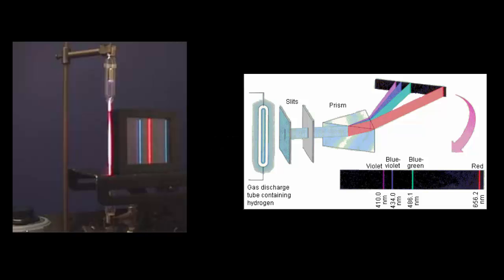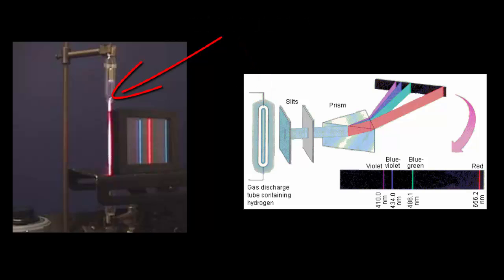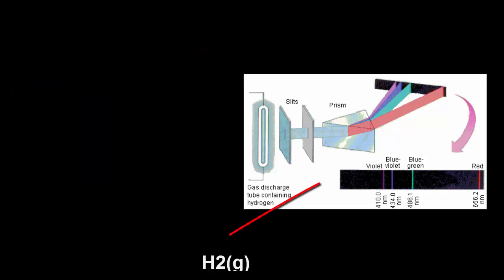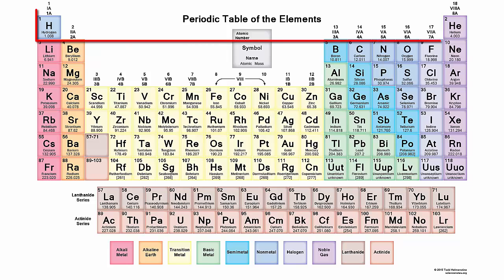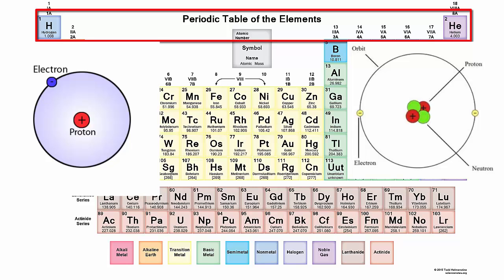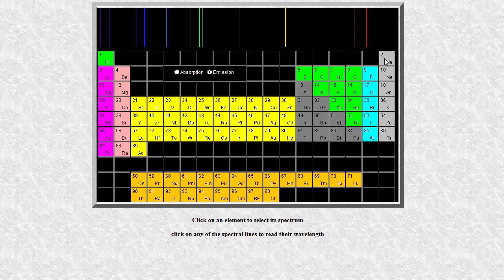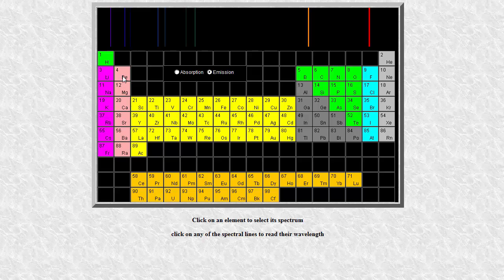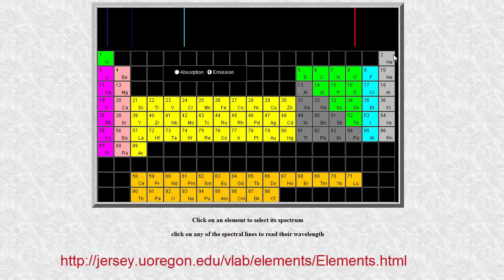Testing the Bohr Model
Testing the Bohr Model of the atom.